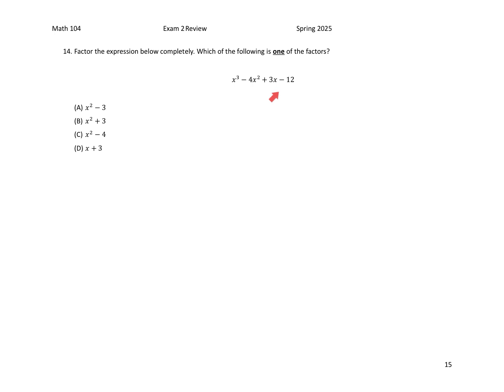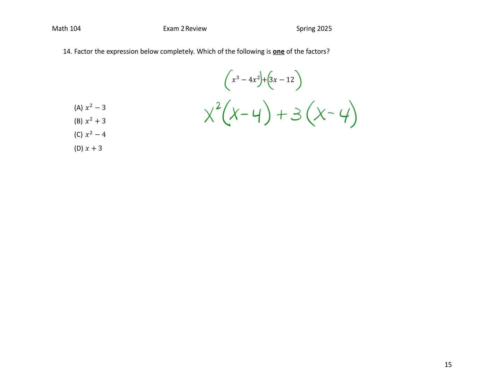math 104 exam 2 review problem 14